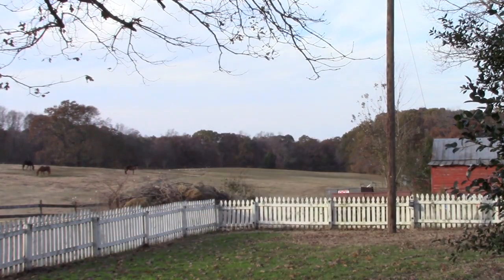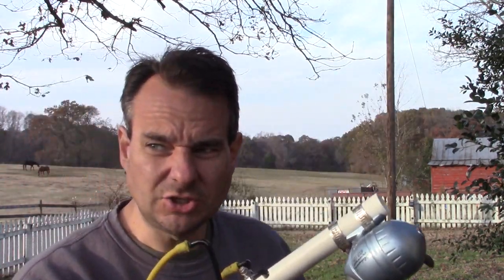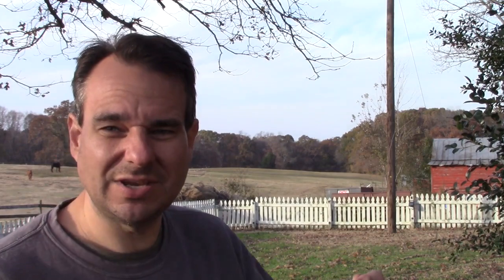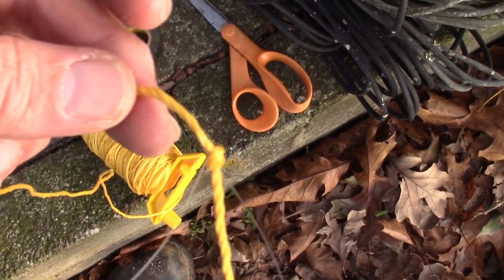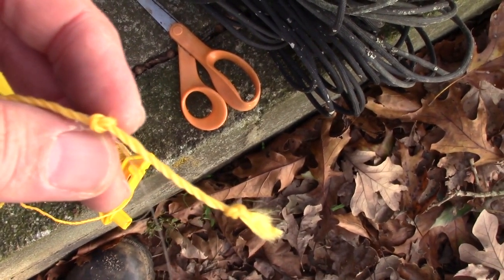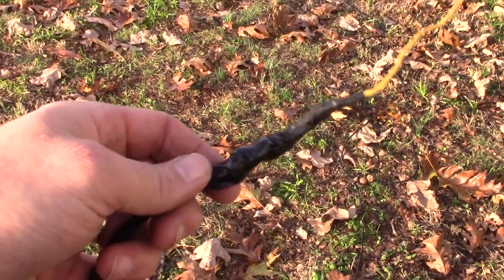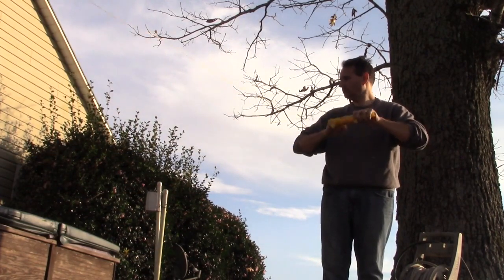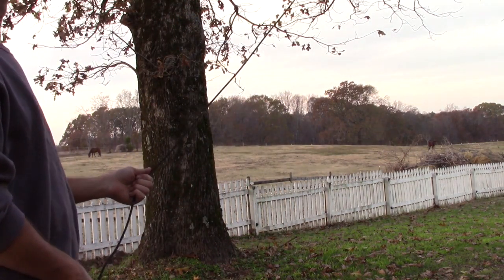Fan Vertical Antenna - Adding an 80m Element to an Existing Setup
In this video I show you how I put lines or ropes into a tree with a modified slingshot and fishing reel, what wire/rope/string I use, my techniques, and why I am doing it at all - to add another element to an existing wire vertical antenna setup so I can get mutli-band operation out of it.